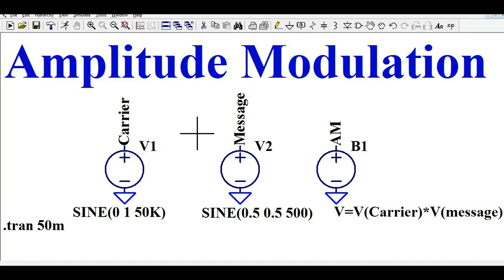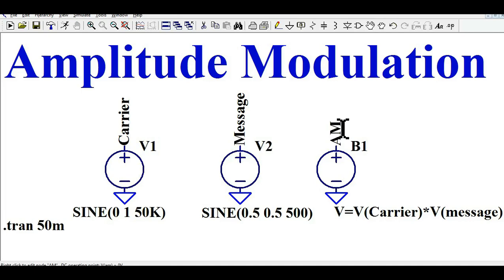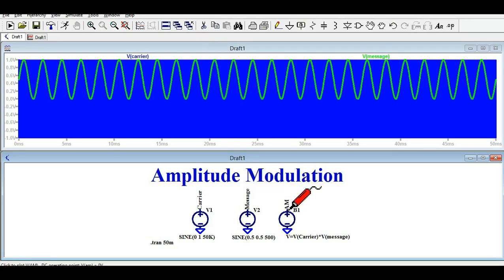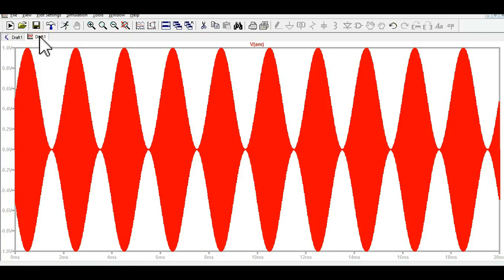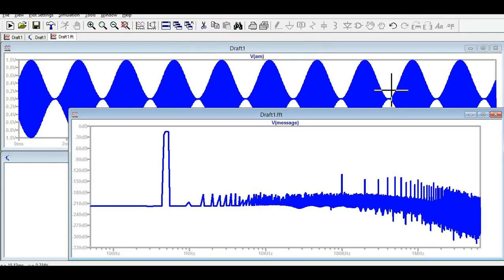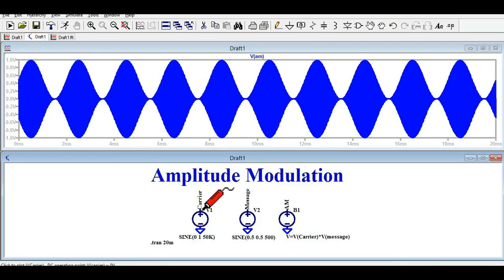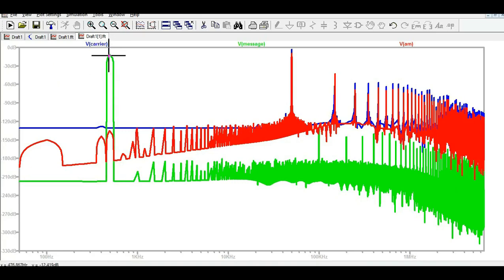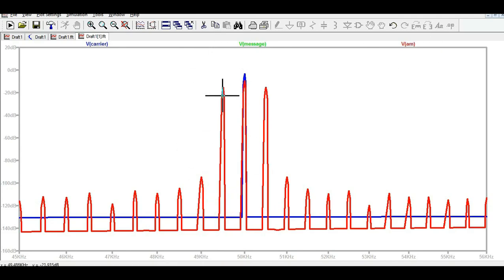Amplitude Modulation Simulation in ltspice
This video explains about Amplitude Modulation Simulation in ltspice.
How carrier, message and modulated signal looks like and how can you generate modulated signal.